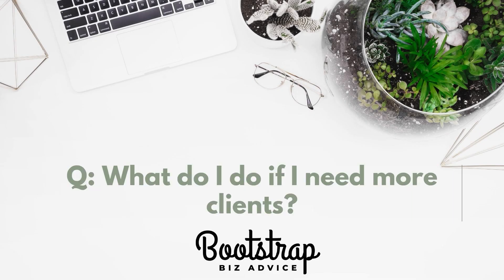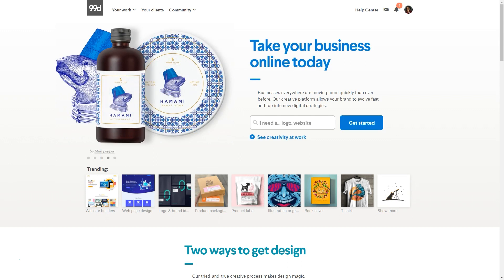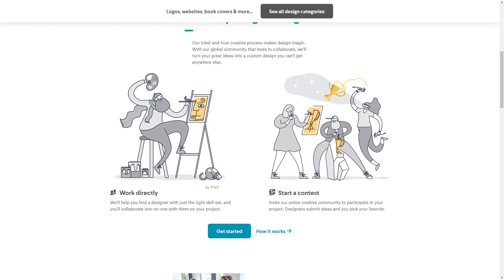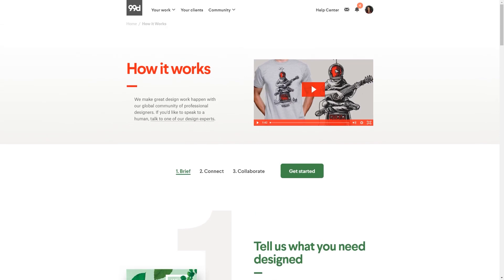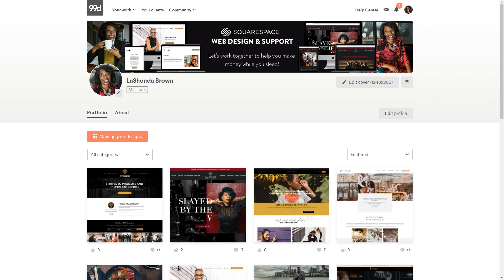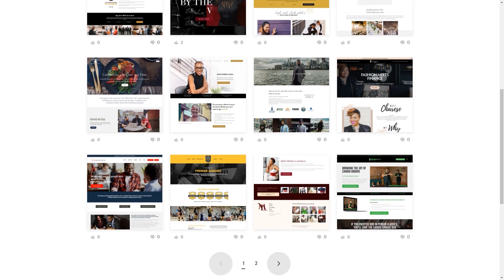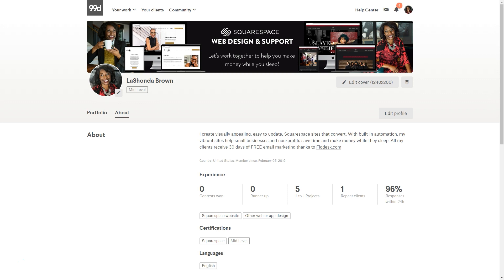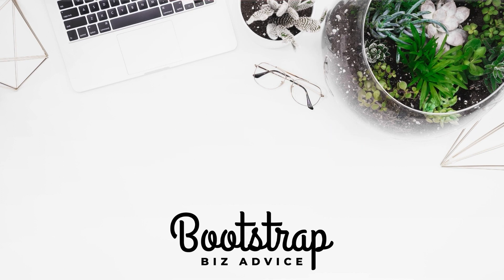Side Hustles for Extra Money | 99 Designs